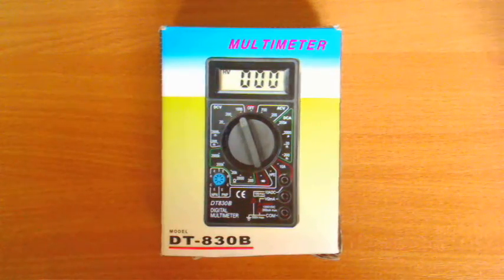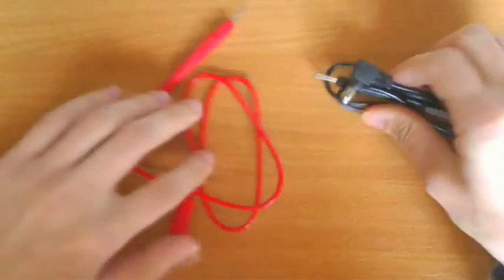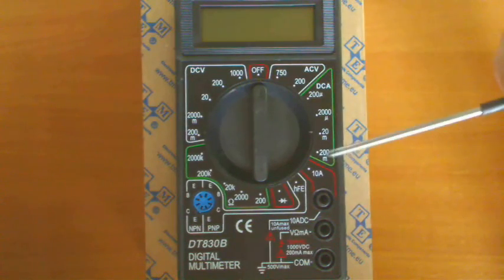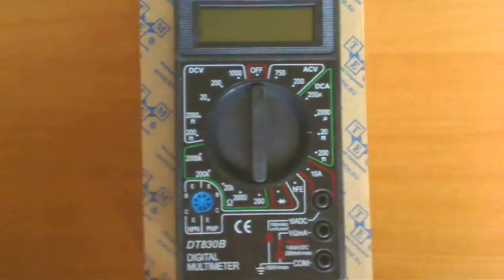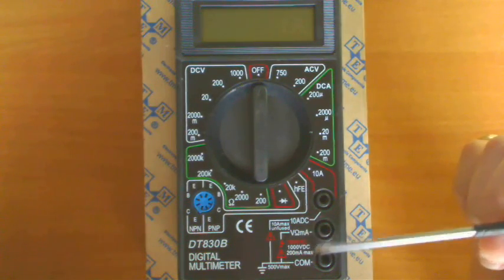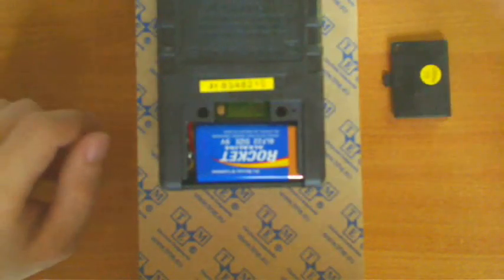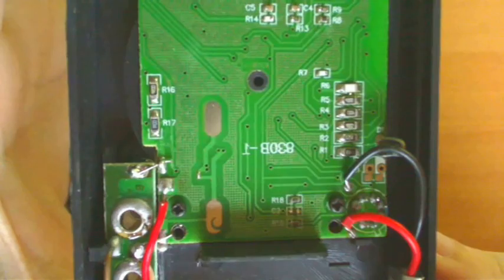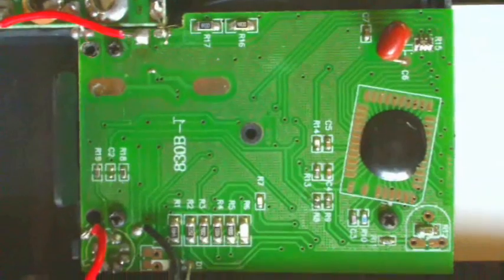[HST] Multimeter DT-830B First Review [ENG]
Review of cheap Chinese multimeter DT 830B